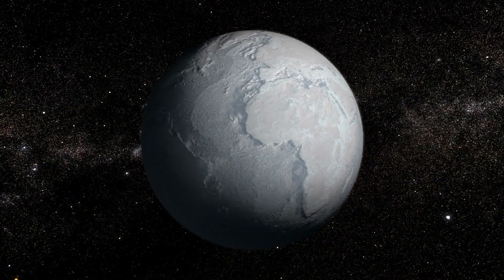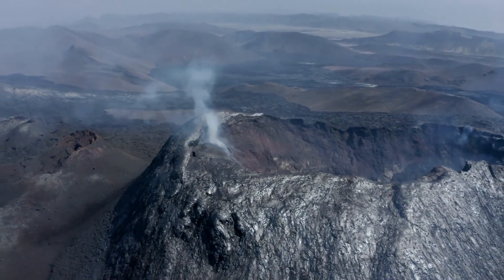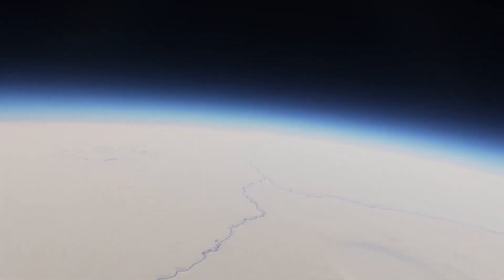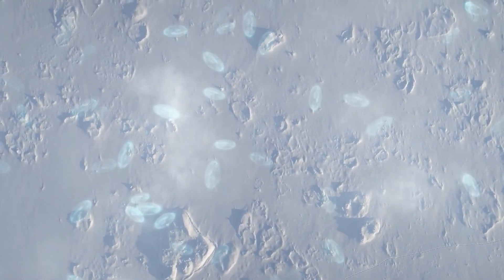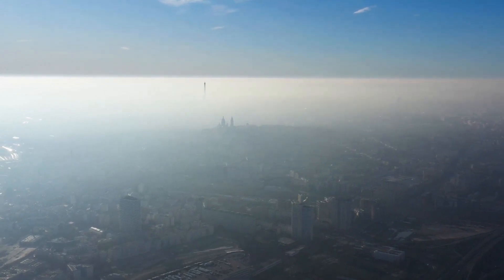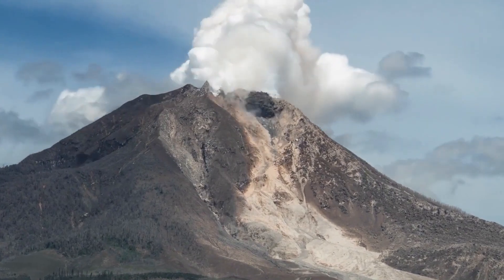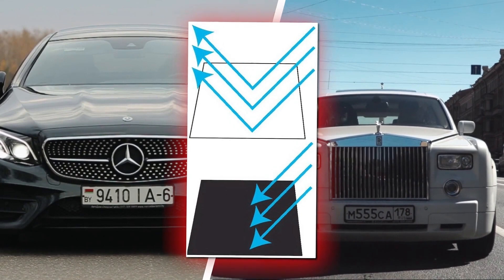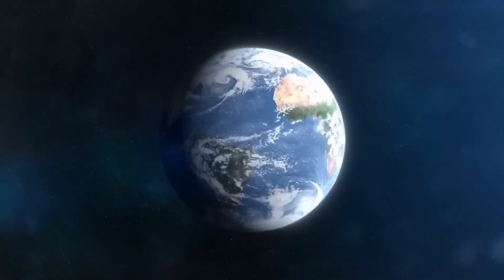When the Earth was a snowball